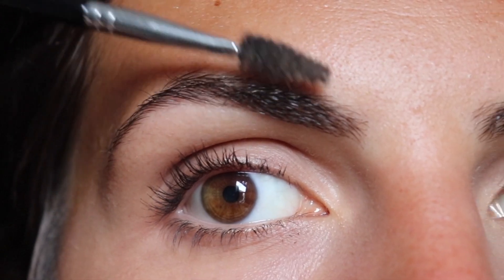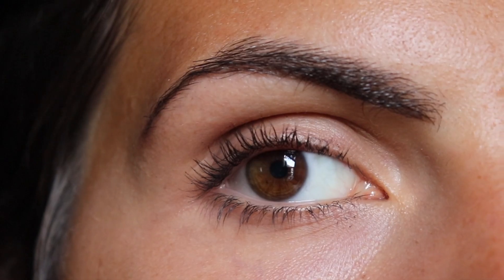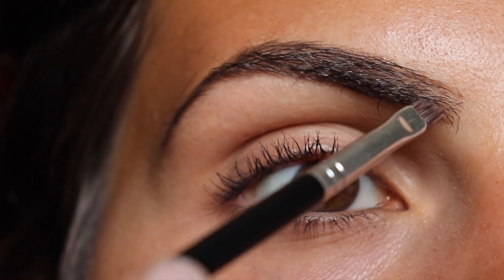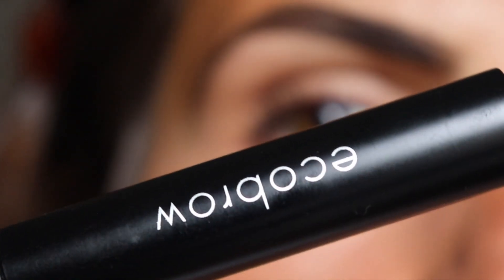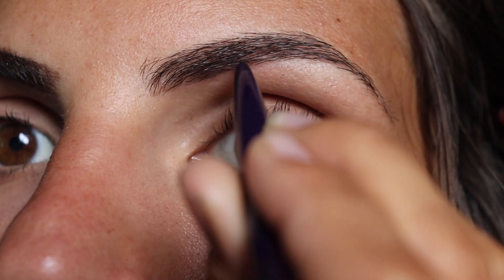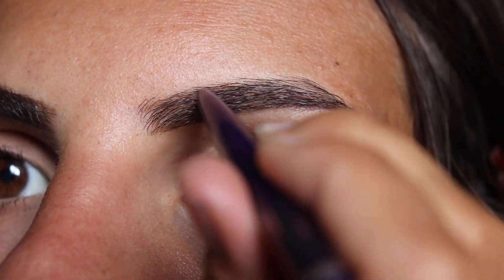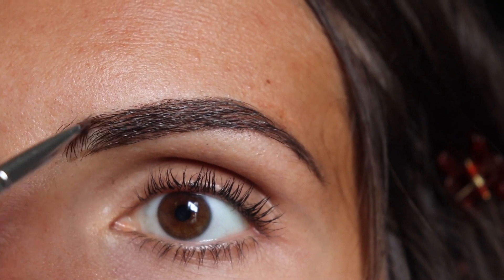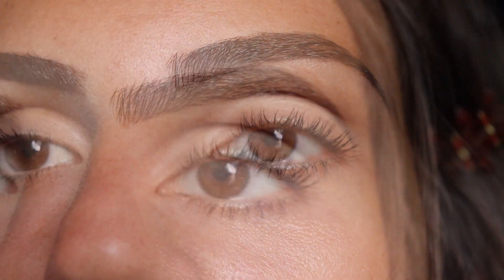Clean Beauty Brow Routine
This is the ultimate clean beauty eyebrow routine that I’ve put together throughout my transition to clean beauty!

Ps. Yes this is a photoshopped eyelash my eyelashes didn’t turn out so well in the picture 😂

KIMIKO Superfine Eyebrow Pencil (dupe for Anastasia Beverly Hills brow wiz)

Lilylolo Eyebrow Duo (dupe for Anastasia Beverly Hills brow duo)

Ecobrow Defining Brow Gel (dupe for Anastasia Beverly Hills clear brow gel)

My name is Cassandra and I promote living a healthy non-toxic lifestyle, with tips and tricks on how to keep it natural as possible.